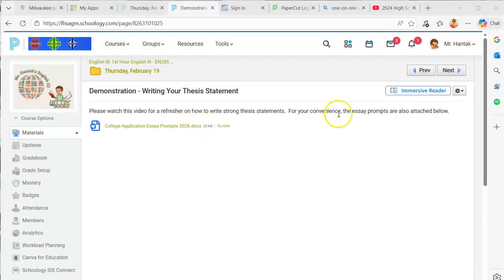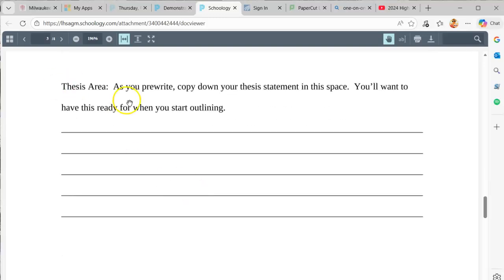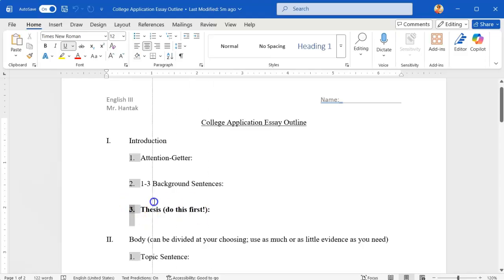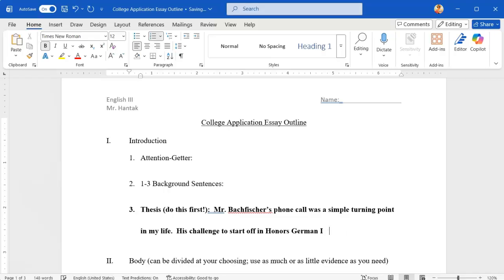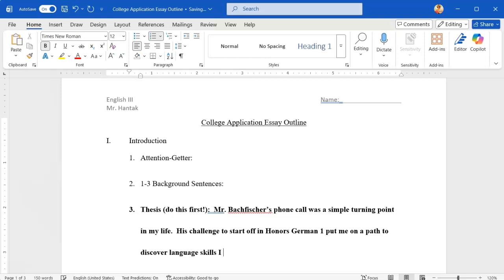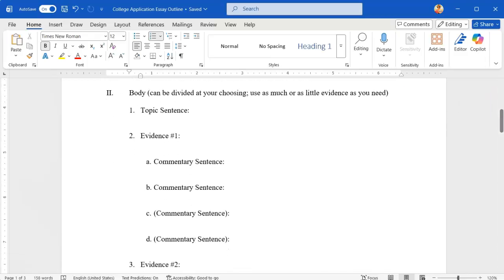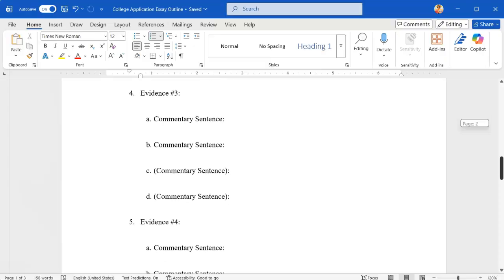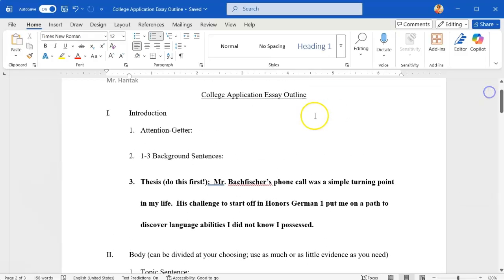English III Thesis Refresher